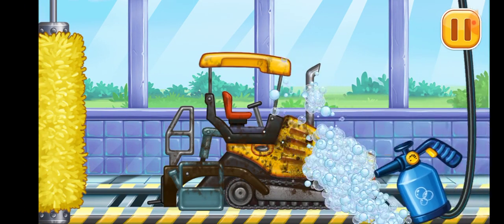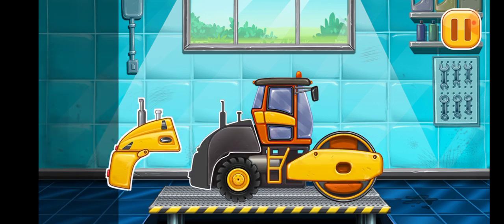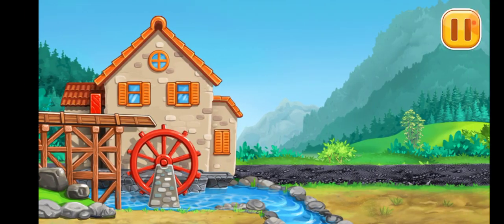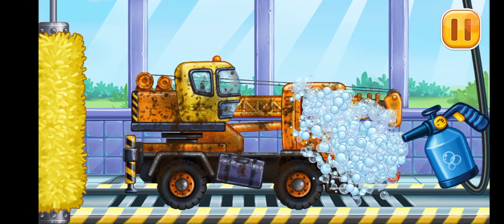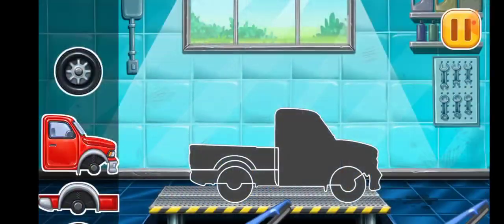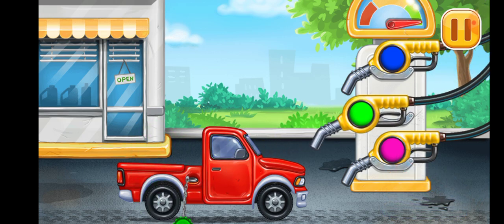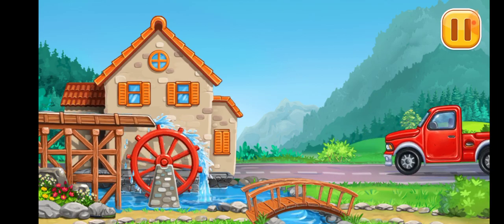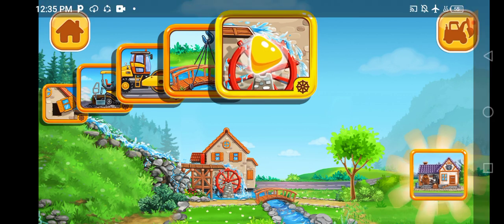3D house building series - loader truck's & building matchines